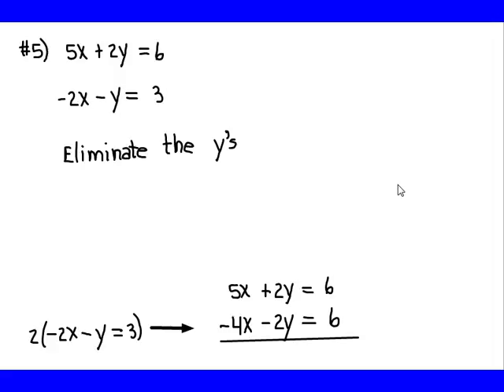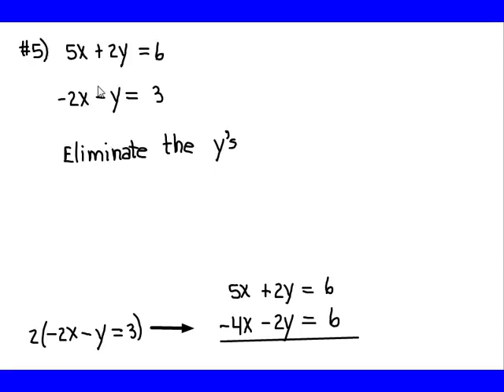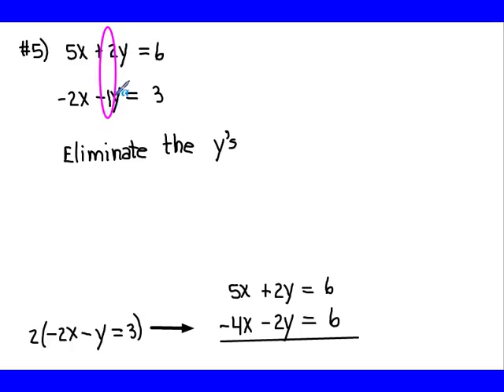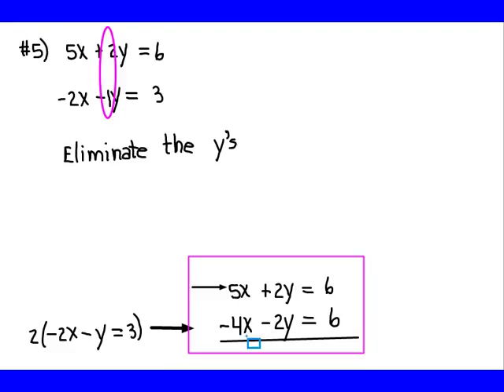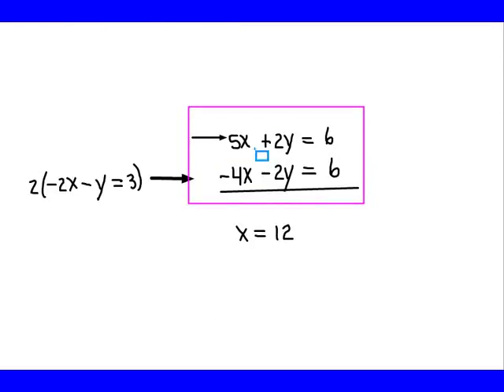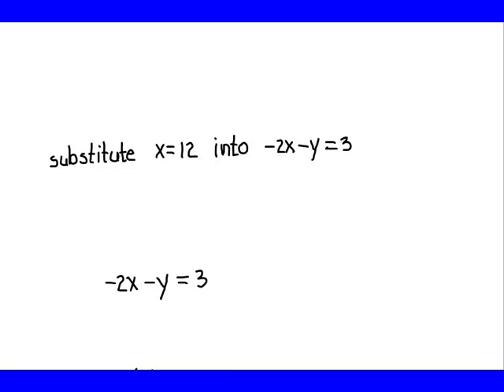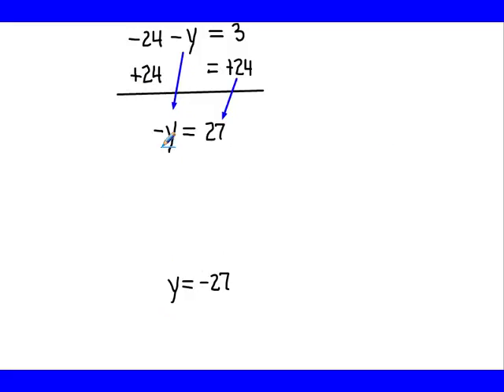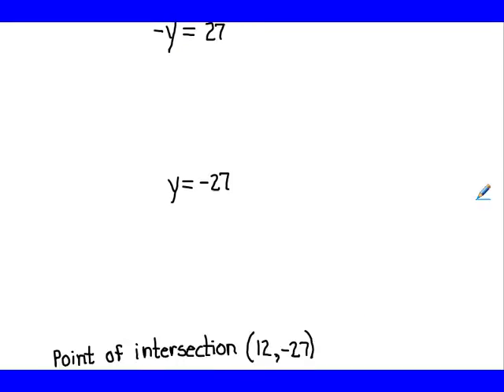Prob 5 Systems of Equations - Set-4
Students will learn systems of equations